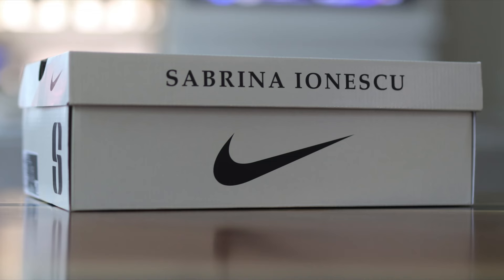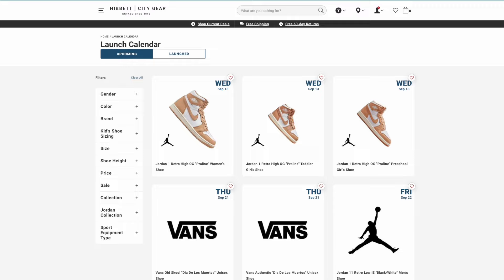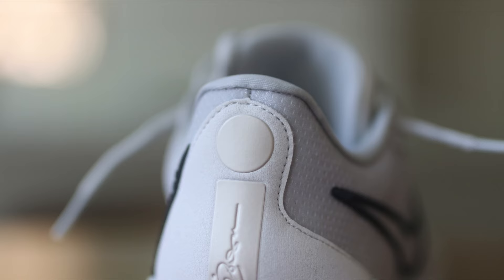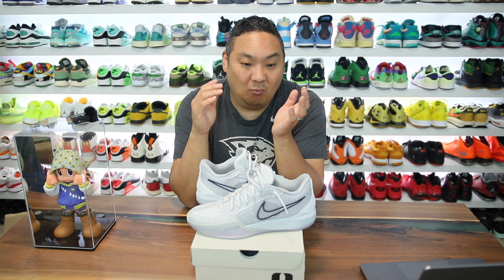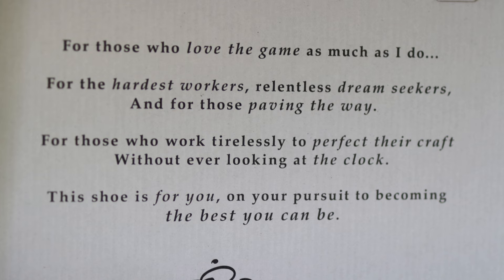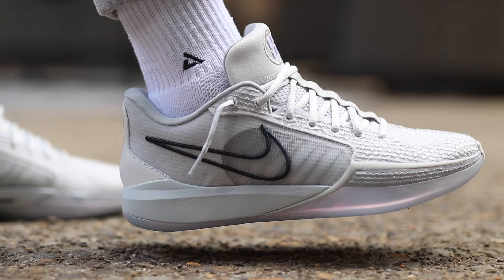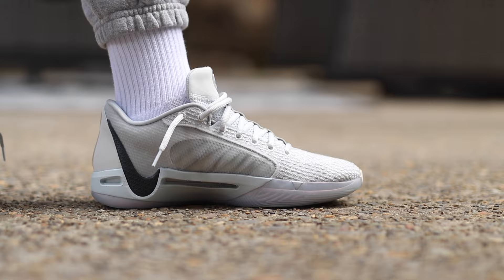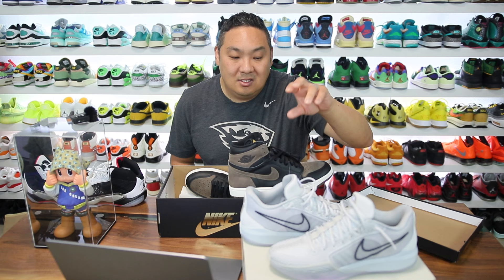The Best Looking Nike Basketball Signature Sneaker?! Nike Sabrina 1 Review!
Sabrina 1 "Ionic" $130
Sabrina Ionescu's game is unique, hard to define and built with an undeniable craft. Her signature shoe helps you unlock your versatility with a snappy forefoot Zoom Air and cloud-like React foam to help keep you energized. We used insights from next-gen athletes around the world to bring grippy, best-in-class traction, reliable midfoot support, and stability to the court—which every hooper needs. Built for crafty players like Sabrina, but made for anyone who's ready to put in the work to take their game to the next level.

Behind the Design
This version is a play on Sabrina’s family name and a nod to her iconic game. Check out the shape-shifting colors on the outsole, a nod to Sabrina's swerves and swift changes of direction on the floor.

Cut Quickly
Athletes around the world informed us on how to build the traction pattern on the outsole. The result? It helps you feel quick in and out of cuts. Feel the hardwood under your feet as you change direction on a dime.

Stay Fresh
We’ve paired a top-loaded forefoot Air Zoom unit with a full-length React foam core to deliver the ideal balance of stability, ground control and cushioning. The unstoppable combination meets at the intersection of speed and endurance, allowing you to play fast and dictate tempo without feeling depleted as the game rages on.

Play with Confidence
We teamed the collar with a midfoot band system allows conformability and adjustability around the arch of your foot, all in the name of unlocking quick play and inspiring confidence on the court.

Security Up Top
The collar offers optimal support with minimalism, giving you the support you need, without unnecessary ounces.

Personal Touch
Whenever Sabrina gives her autograph, she signs her name with a dot above her signature, true to her Romanian pronunciation. This detail, wrapped around her shoe, pays homage to the Ionescu family and the communities that helped push her to make playing pro ball possible.